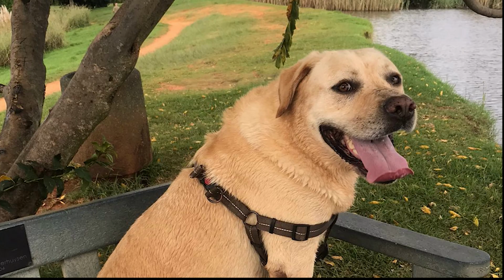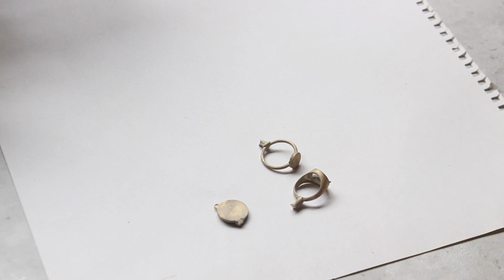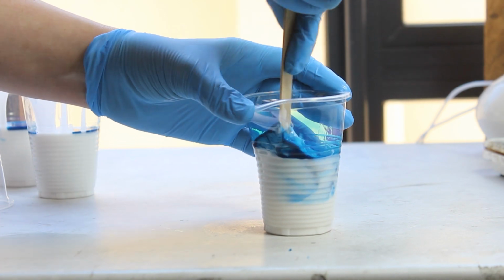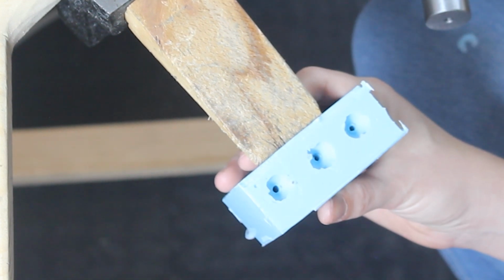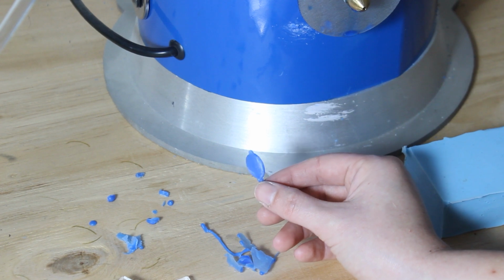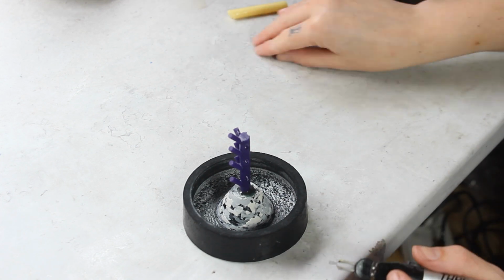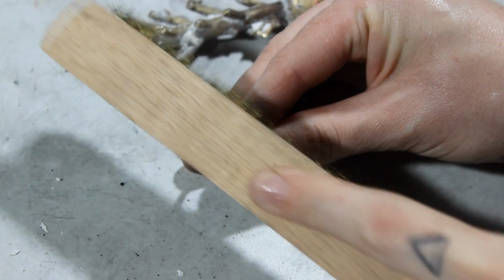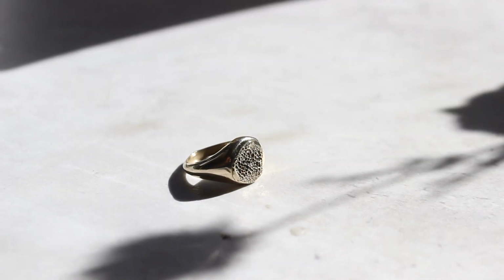Nose print Ring of our dog! (Lost wax casting)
Creating special jewelry from making imprints of our dog’s nose and paw! I use the lost wax casting method and cast these in brass metal. The idea is to gift these to friends and family!

0:00 Intro
1:18 The Idea
1:56 Designing & Casting
3:51 Silicone Moulds
7:00 Imprinting Dex
8:25 Final Cast
10:15 Reveal
11:07 Bloopers